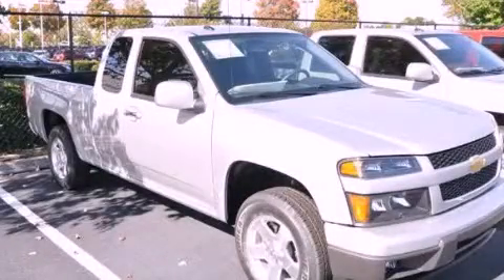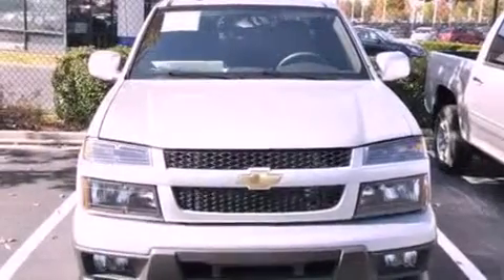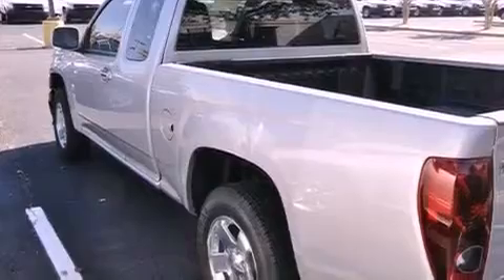2012 Chevrolet Colorado Duluth GA 30096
Year : 2012
 Make : Chevrolet
 Model : Colorado
 Engine : Gas 4-Cyl 2.9L/177
 Trans . : Automatic
 Exterior : Sheer Silver Metallic

 Interior : EBONY DELUXE CLOTH
 RICK HENDRICK CHEVROLET
 3277 Satellite Blvd
 Duluth , GA 30096
 2012 Chevrolet Colorado Duluth GA